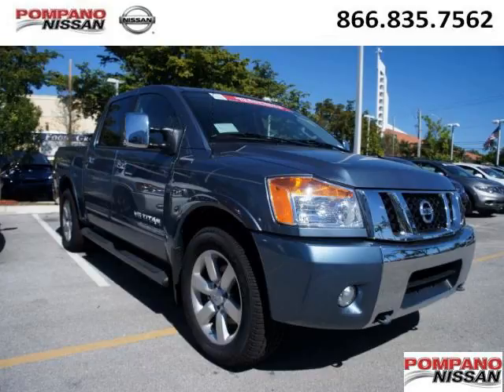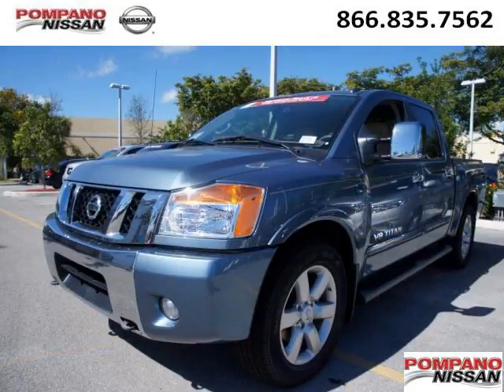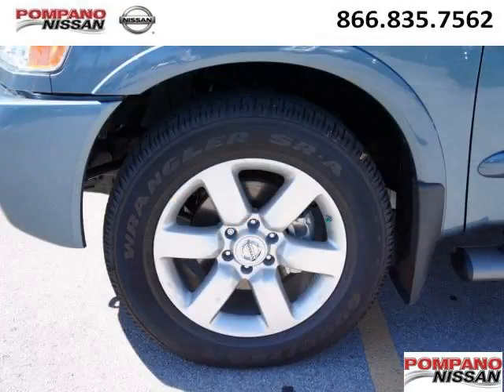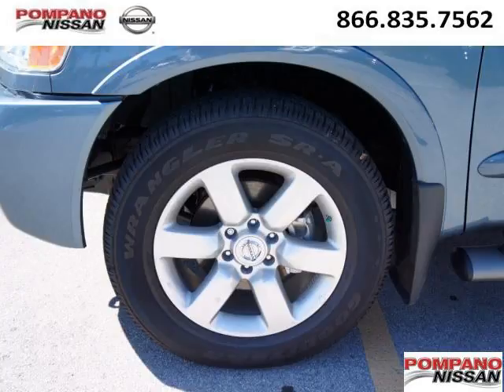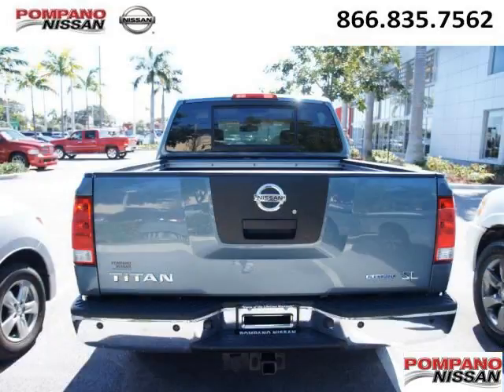2012 Nissan Titan Coral Springs FL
2012 Nissan Titan SL; 8 Cyl., Automatic, Blue Steel; Mileage: 2;